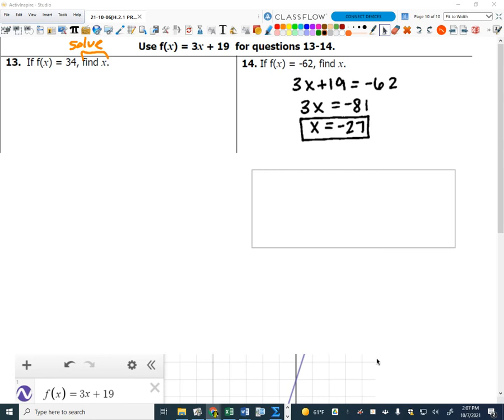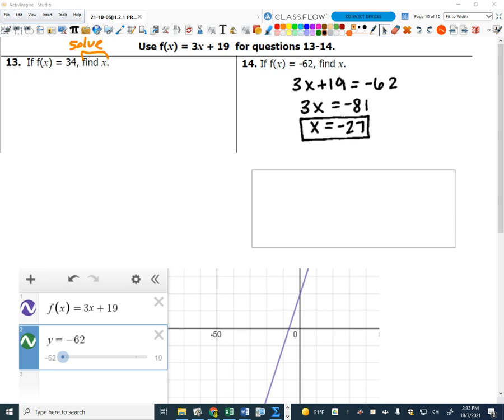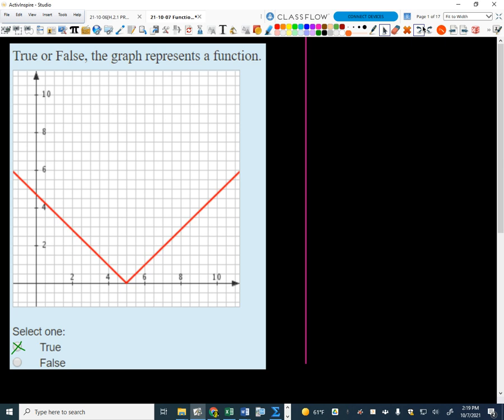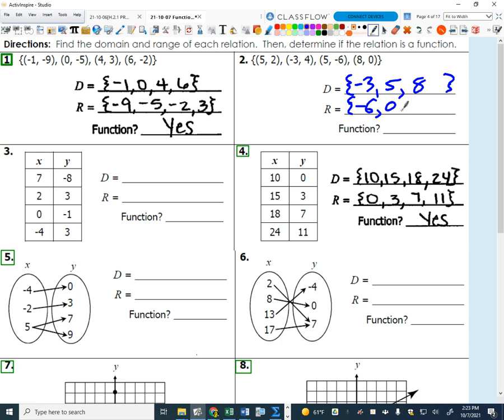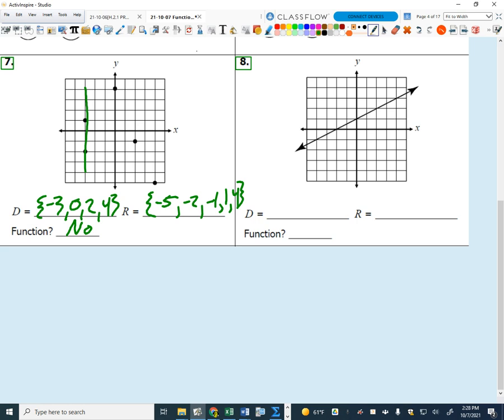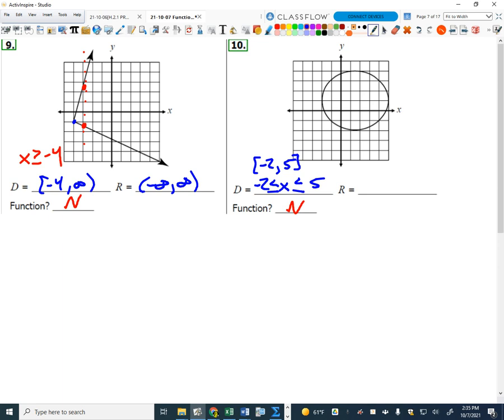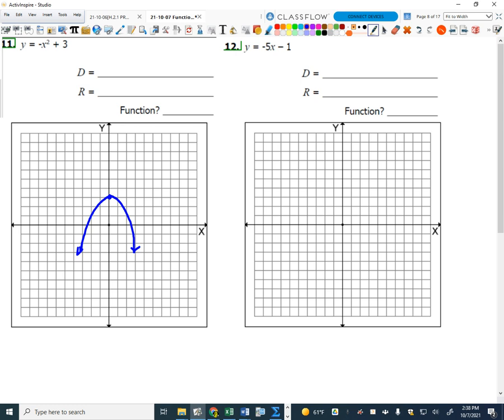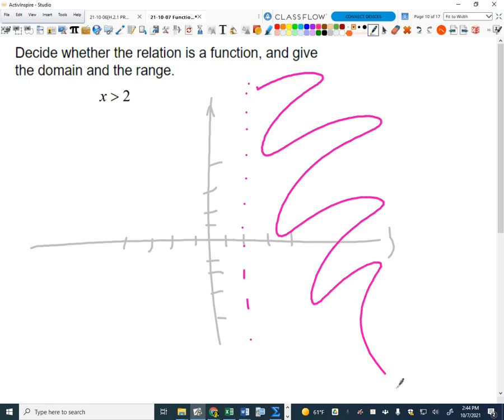21-10-07 Functions, Domain, Range p7